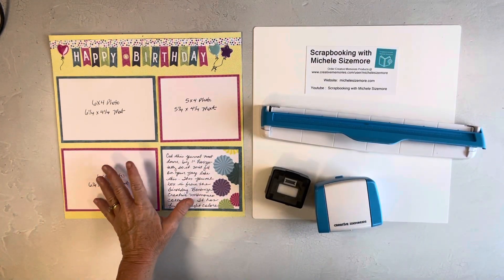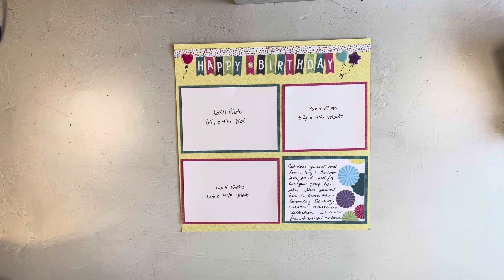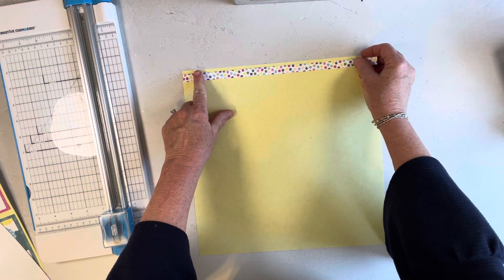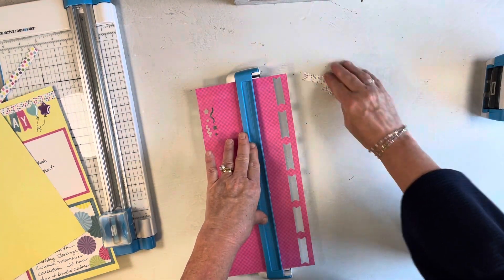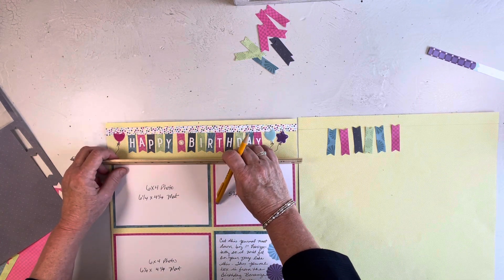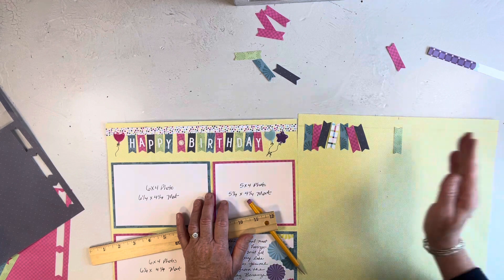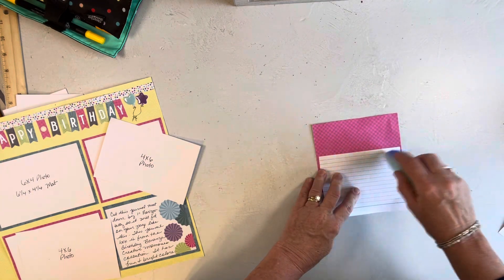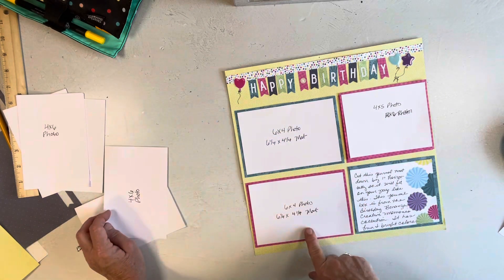Creative Memories Banner Border for Scrapbooks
Learn how to make a quick & easy banner for scrapbook pages & paper crafting.  The Creative Memories border maker system was used with the banner border maker cartridge.

Items used in this video can be purchased on my